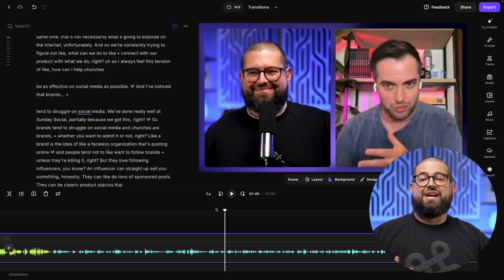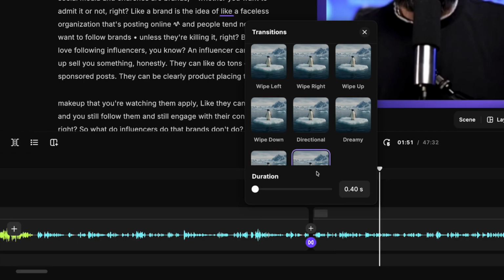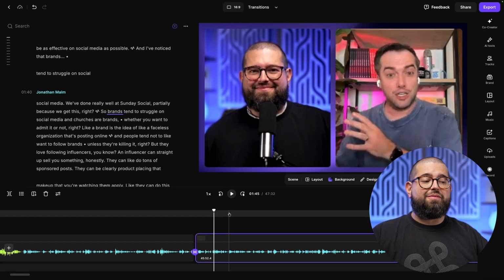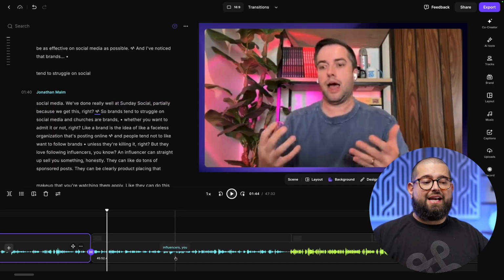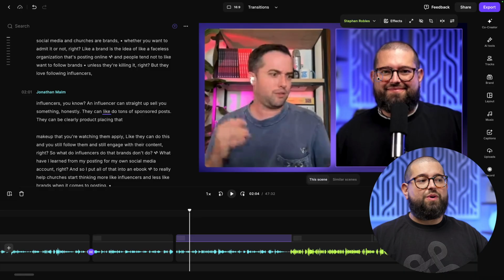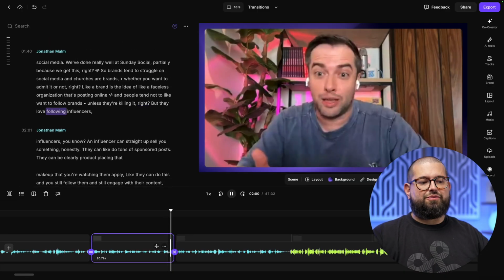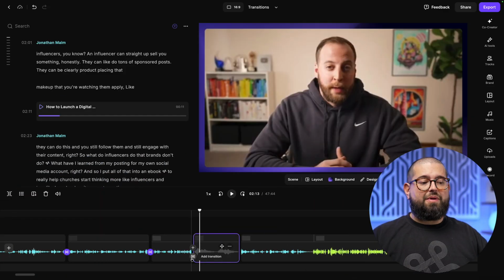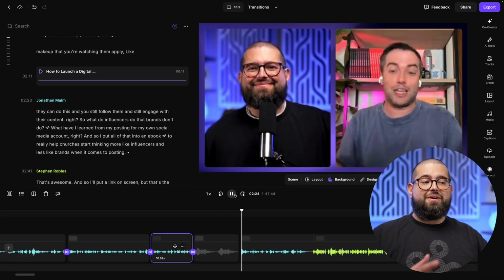This One Feature Just Made Riverside's Editor So Much Better!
Here’s everything you need to record, live stream, edit, and repurpose your content, all in one place.

You can now add transitions between clips in Riverside 🎉
In this quick walkthrough, we’ll show you how to use the brand-new Transitions feature inside the Riverside Editor. From splitting clips and adding fades or wipes, to combining transitions with different layouts and uploaded clips for polished, professional-looking videos.

📺 Videos Mentioned

CHAPTERS
00:00 Introducing Transitions in Riverside
00:24 How to Split Clips and Add Transitions
00:49 Changing Layouts with Transitions
01:13 Adding More Transitions and Scene Changes
01:38 Inserting Sponsor Spots or Uploaded Clips
02:03 Using Creative Transitions (Wipe & Dreamy)
02:27 Co-Creator and Other AI Editing Tools

ON SOCIAL

FREE TOOLS

RESOURCES

💻 FREE Notion Video Creation Template!

ABOUT US

Riverside.com is the leading content platform that makes professional podcast and video creation achievable by anyone, anywhere. The platform has easy-to-use tools to help you record, edit, and promote your show.

Podcasters and companies, including Guy Raz, Gary Vaynerchuk, Marvel, Spotify, and The New York Times, already use Riverside to record, edit & publish studio-quality content from anywhere.